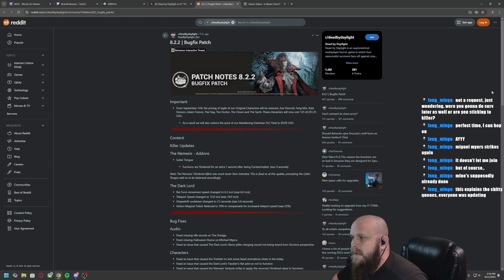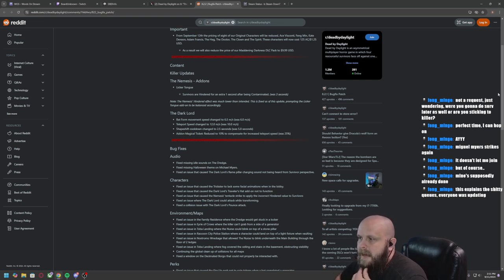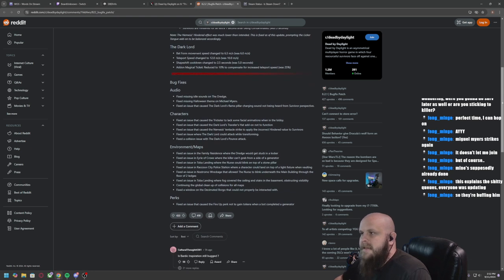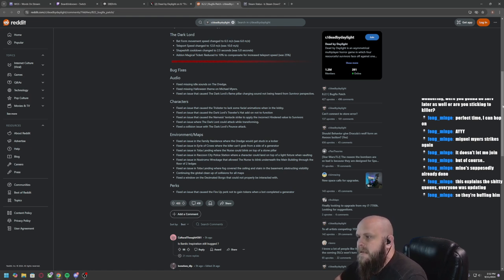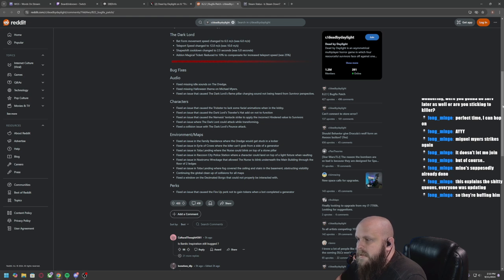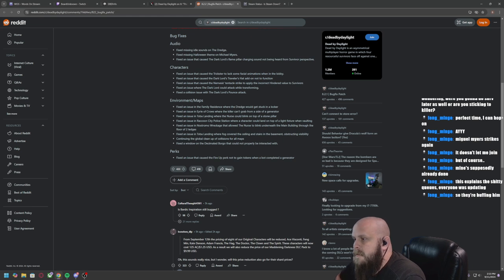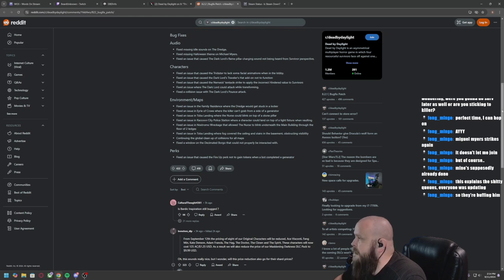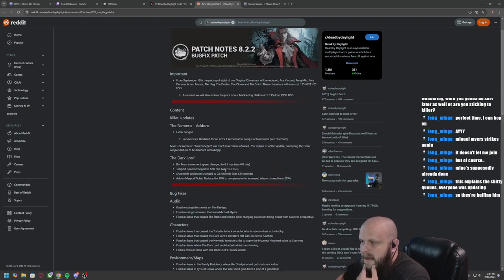Patch 8.2.2 Full Run Down - Dead by Daylight